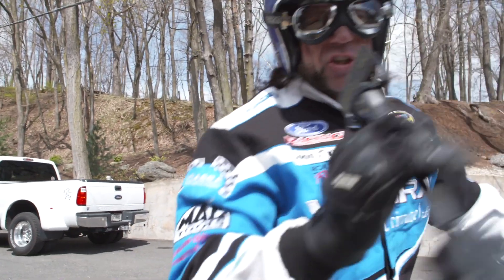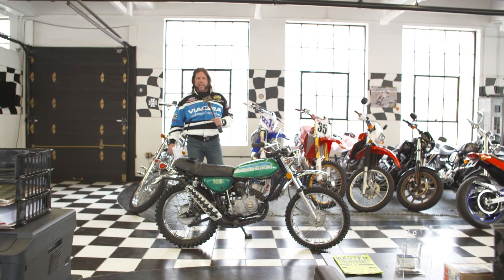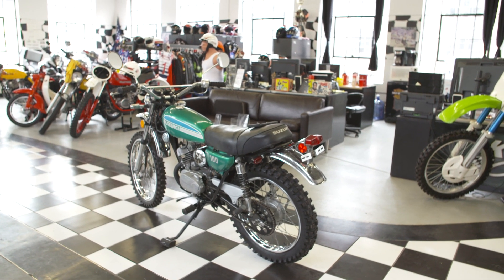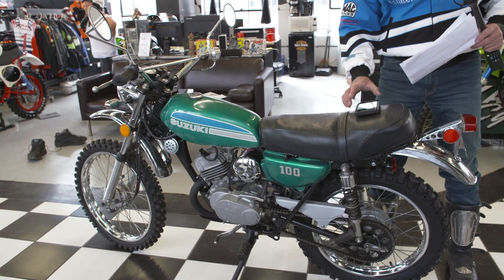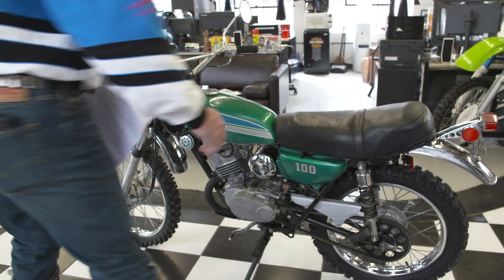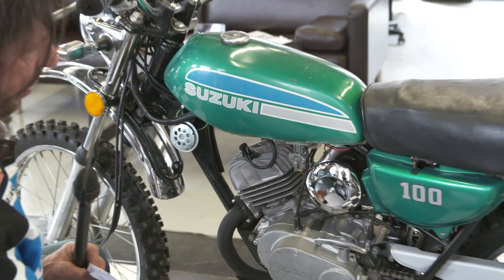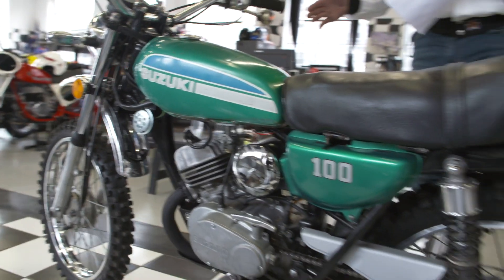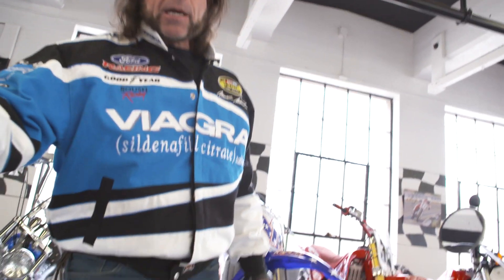1974 Suzuki TC100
MAIL:
200 West Main St.